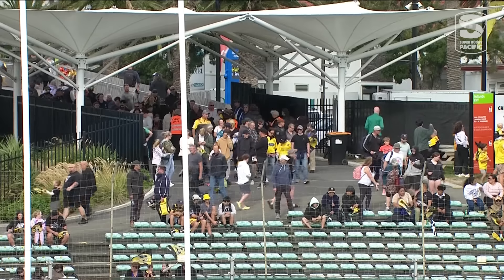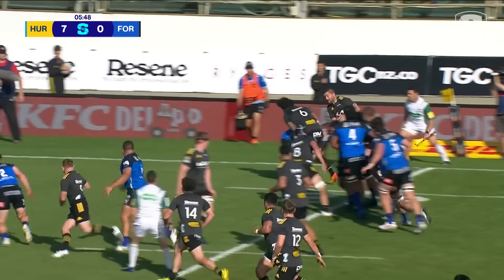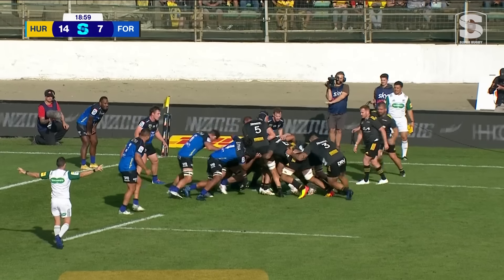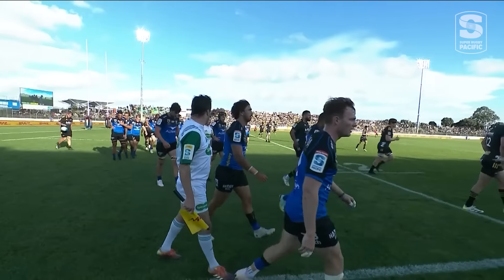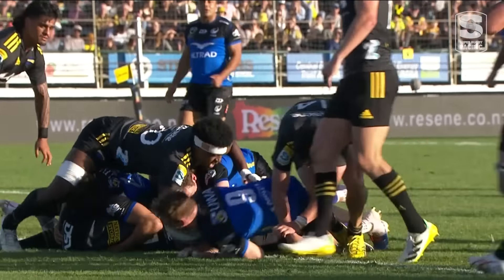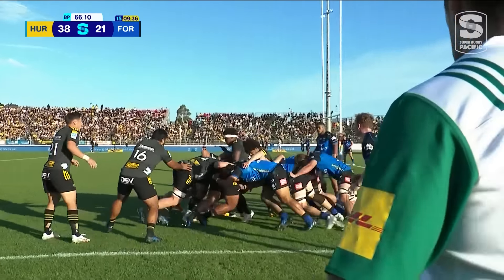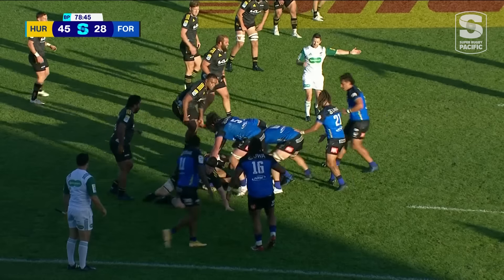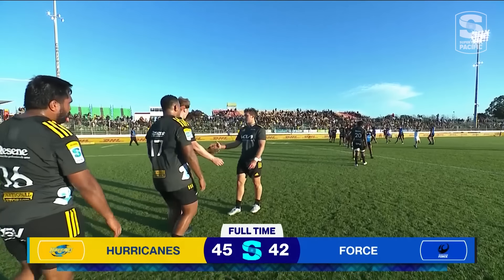Super Rugby Pacific 2023 | Hurricanes v Force | Rd 6 Highlights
The Hurricanes kept in touch with the Chiefs in Super Rugby Pacific thanks to victory over the Western Force on Sunday, however a late flurry from the West Australian side ensured the men from Wellington missed out on the bonus point.

Follow us @superrugby on all social media.